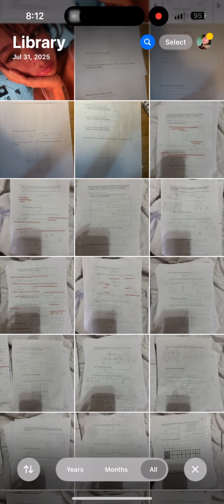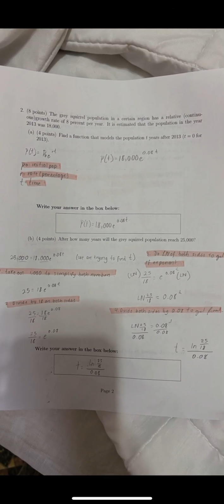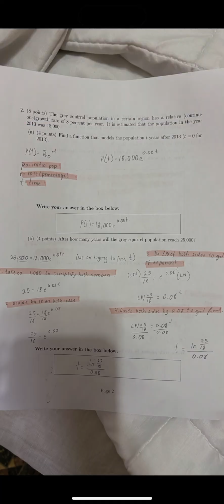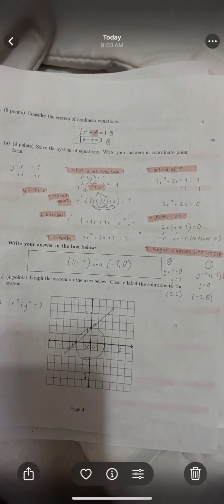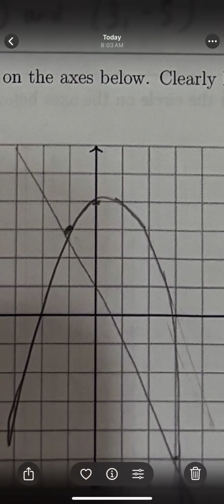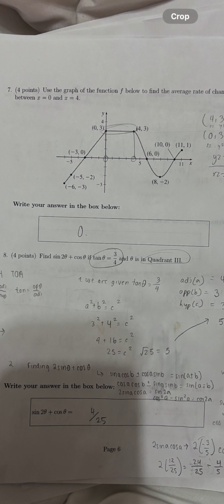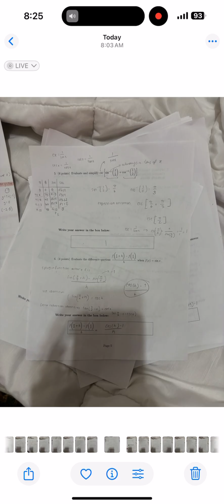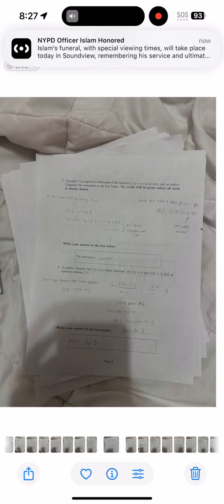July 31, 2025